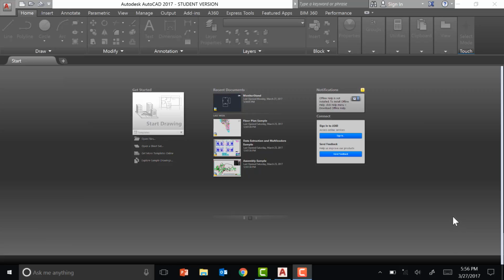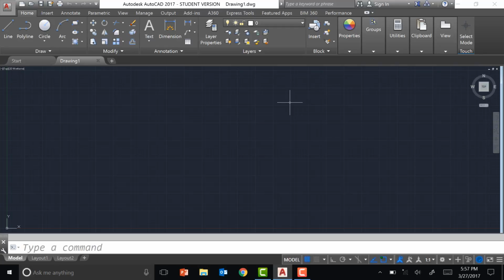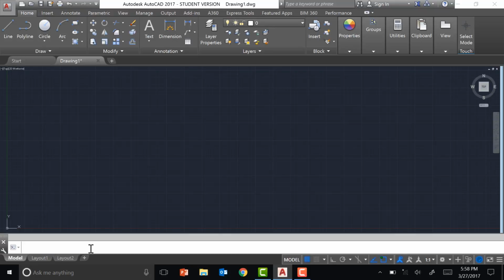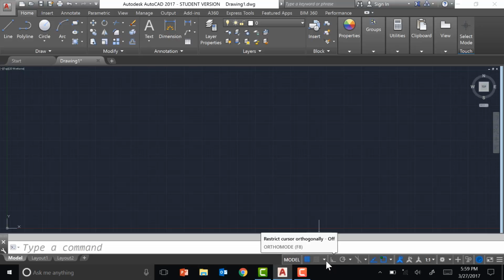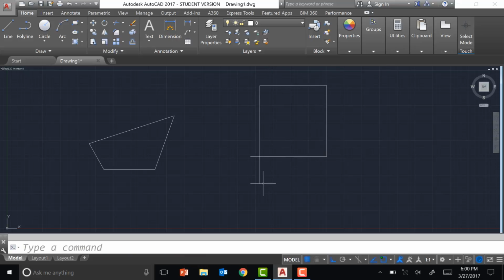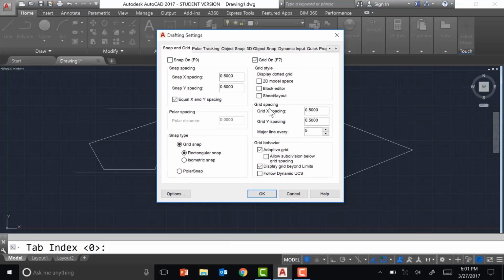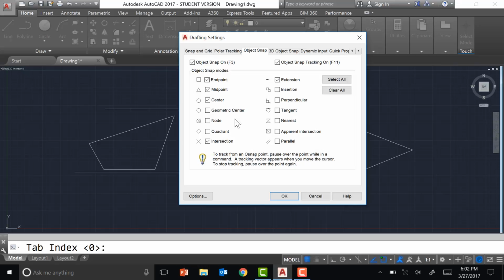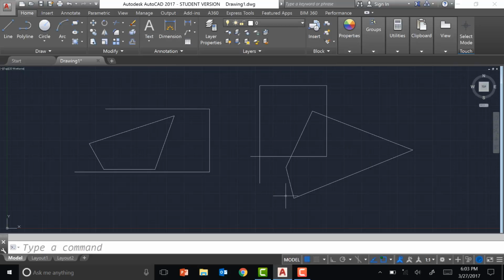AutoCAD 01: Getting Started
Introduction to AutoCAD.  Learning to navigate the AutoCAD program and an introduction to controlling snaps.